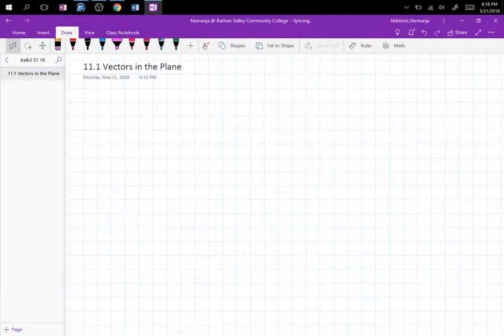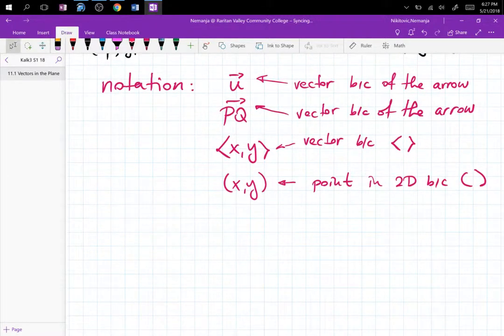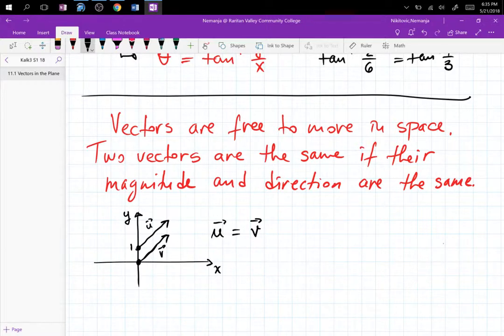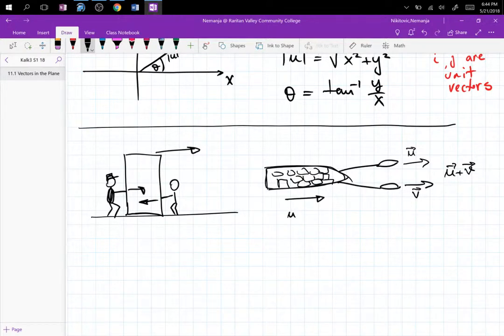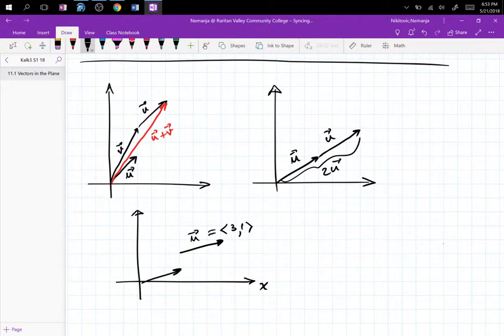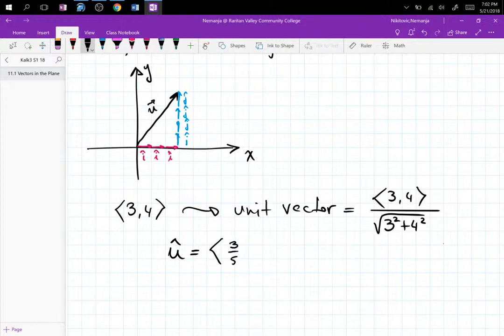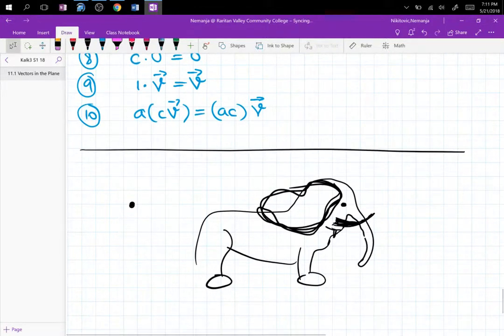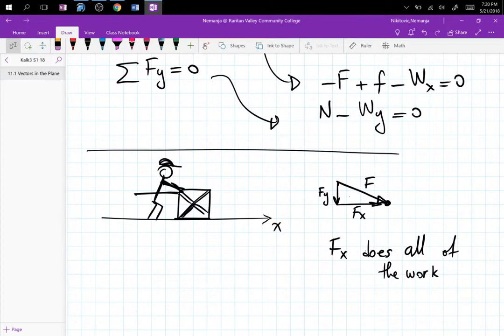Nik's Live Calculus Stream (Calculus3 11.1 Vectors in the Plane)